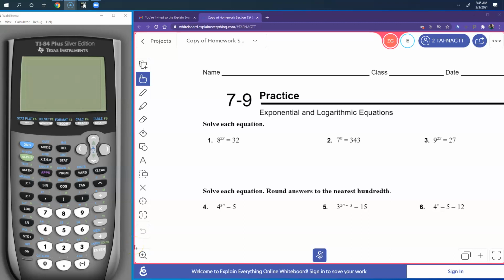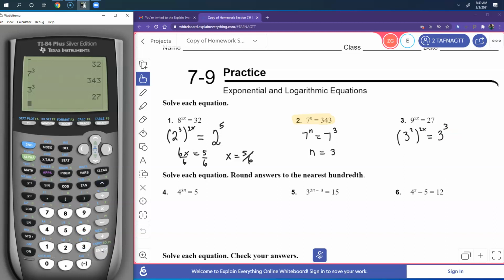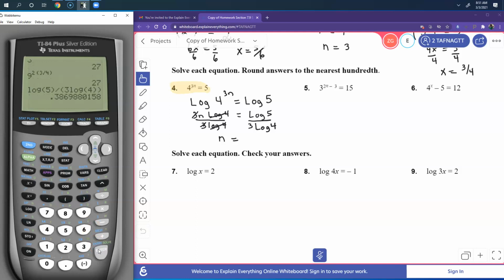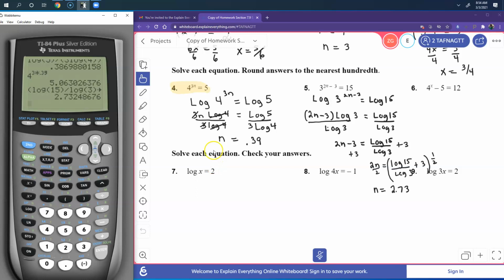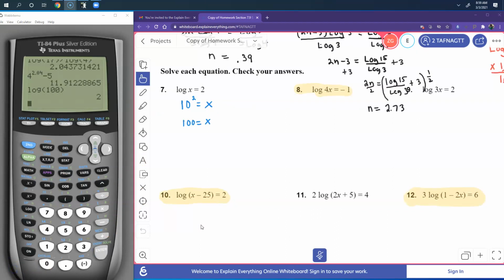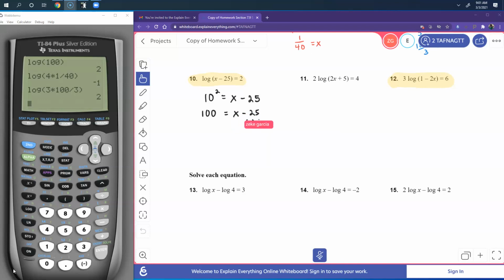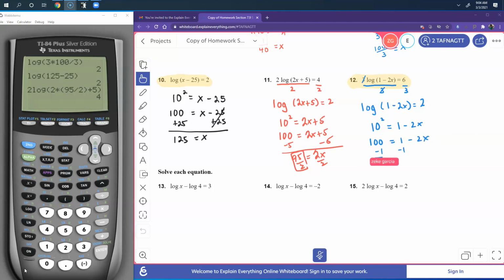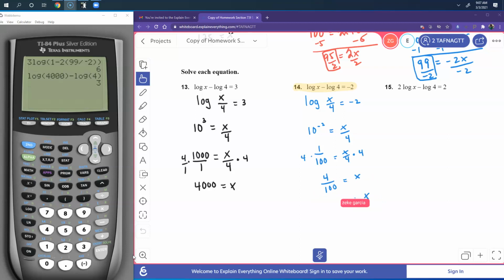Homework Section 7.9 Solving Exponential Equations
Objective - I can use logarithms to solve exponential equations.

Periods: 1A, 2A, 2B, & 3B

Summary - I explain to students how to solve exponential functions with or without the same base.